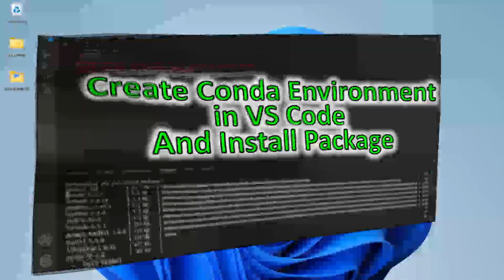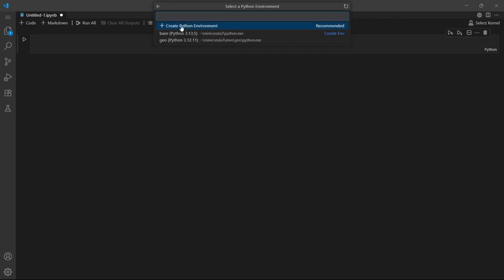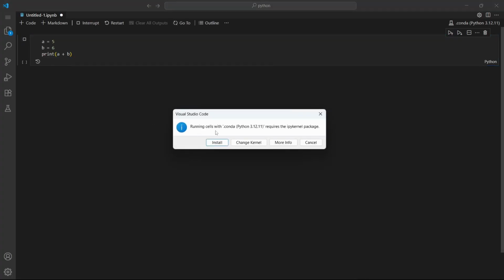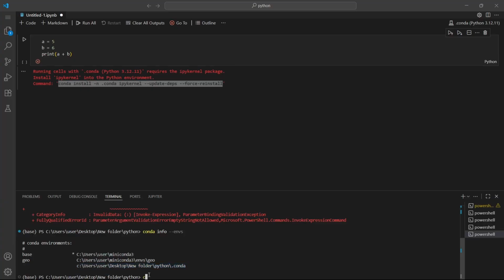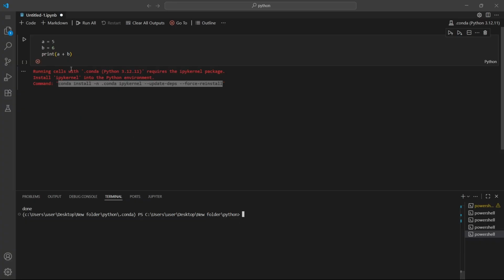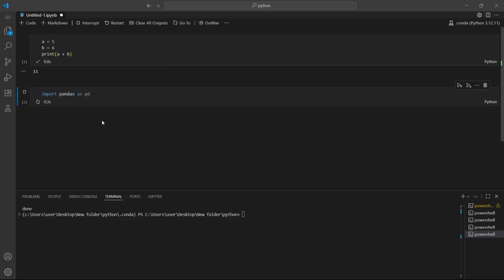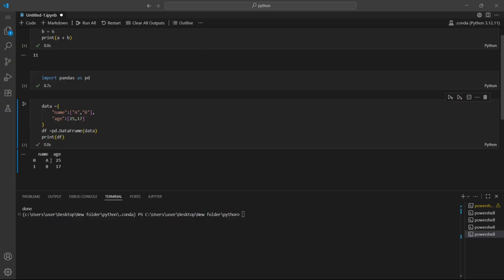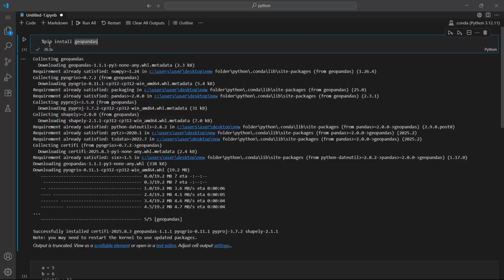Create Conda Environment in VSCode and Install Packages | Step-by-Step Guide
In this tutorial, I’ll show you how to create a Conda environment in VSCode and install packages step by step. Conda environments make it easy to manage dependencies, switch between projects, and keep your Python setup clean and organized.

📌 What you’ll learn in this video:

How to set up Anaconda/Miniconda with Visual Studio Code
Creating a new Conda environment in VSCode
Installing Python packages inside your environment
Troubleshooting common issues with Conda and VSCode

This guide is perfect for Python beginners, data scientists, and developers who want to use Conda efficiently in VSCode.